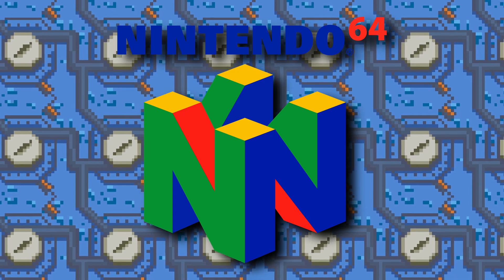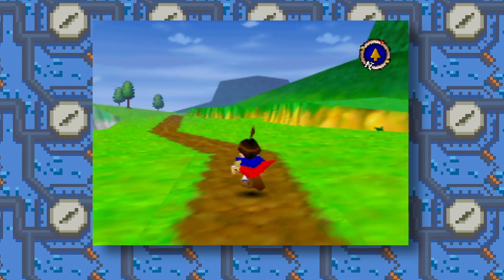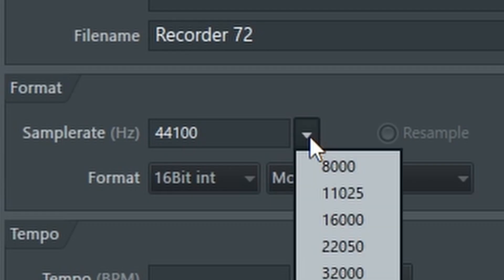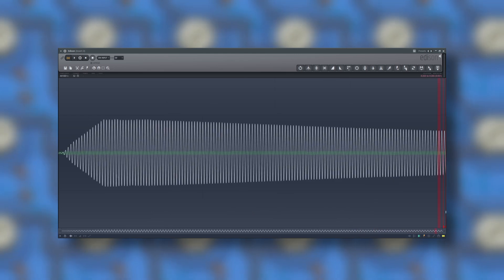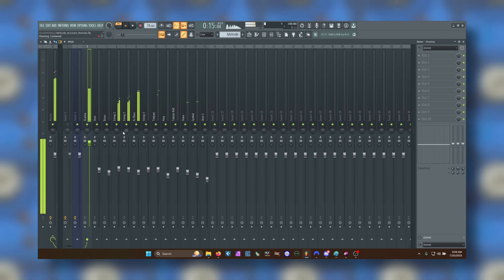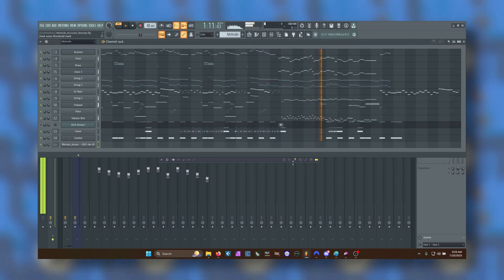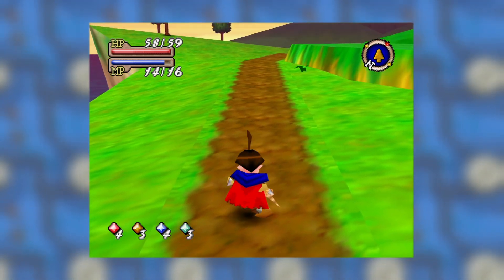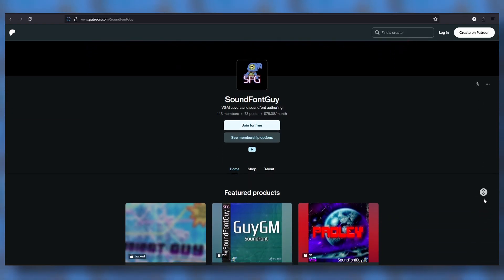I FIXED Quest 64's Soundtrack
Quest 64 (Holy Magic Century) is an RPG on the Nintendo 64.  It wasn't super popular and it's largely considered unfinished.  The music is full of artifacts and poorly processed samples.  In this video I attempt to swap out the samples with some better ones, while adhering to the limitations of the Nintendo 64's audio processing and output.